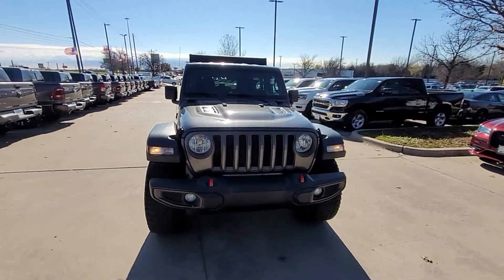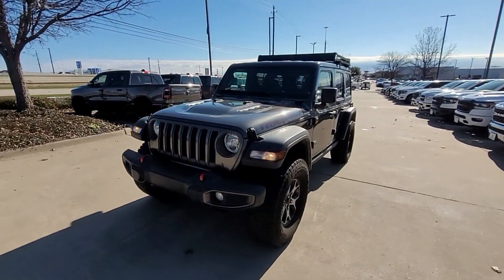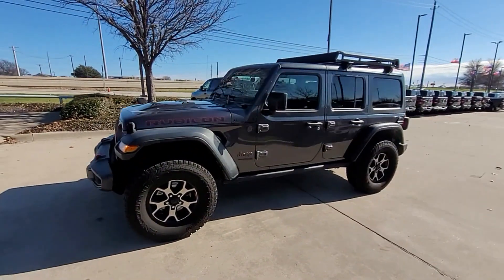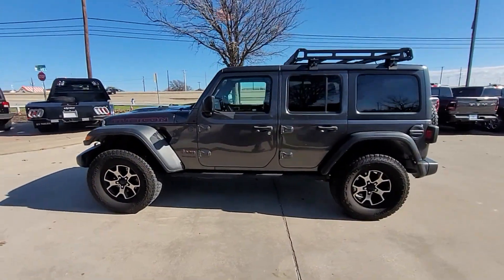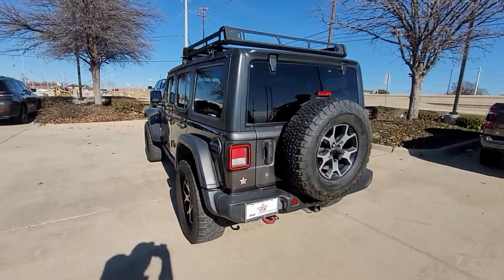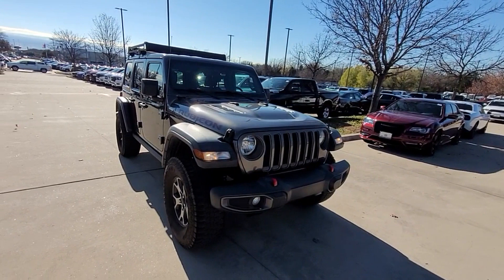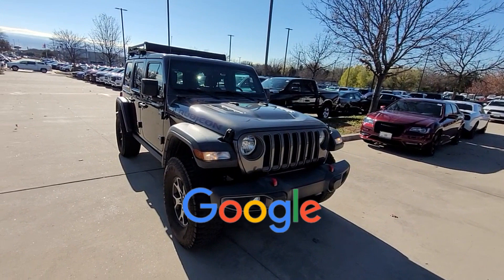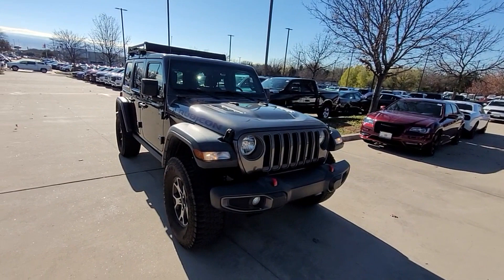Used 2018 Jeep Wrangler Unlimited Rubicon Prosper, Allen, Plano, Denton, Melissa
2018 Jeep Wrangler Unlimited Rubicon 1C4HJXFN6JW313144 Video

This 2018 Jeep Wrangler Unlimited Rubicon is full of phenomenal features such as: